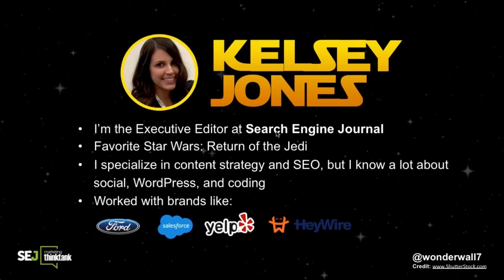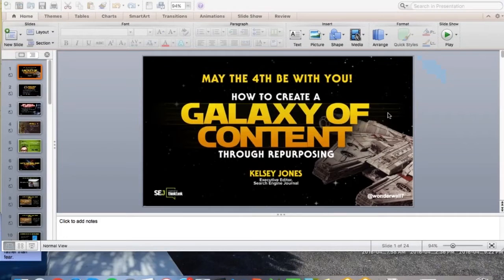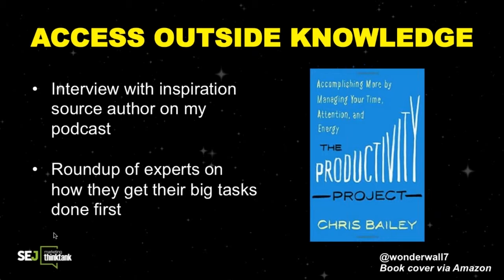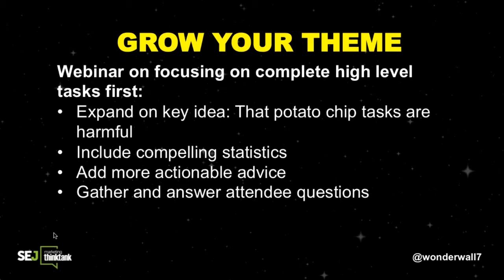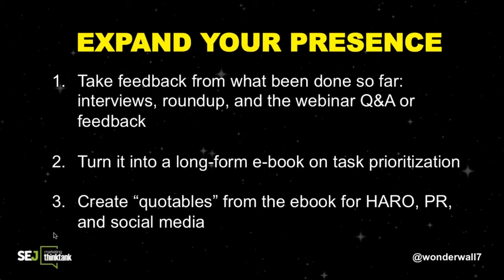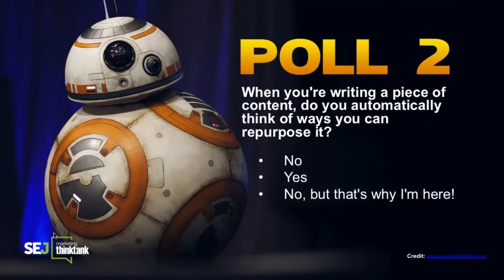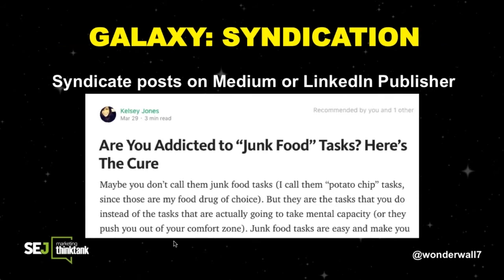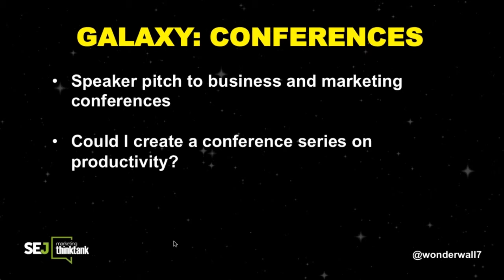SEJThinkTank: How to Create a Galaxy of Content Through Repurposing by Kelsey Jones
Take your big planets of content and turn them into moons and stars with SEJ’s executive editor’s tips. In this Star Wars-themed webinar (May the 4th be with you), learn through real examples how pieces of large content can be repurposed to generate more traffic.